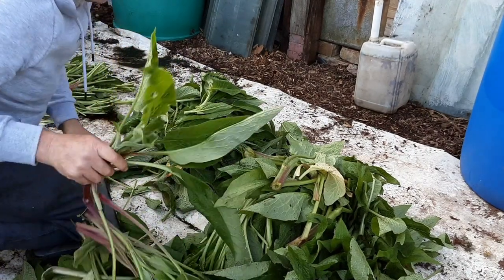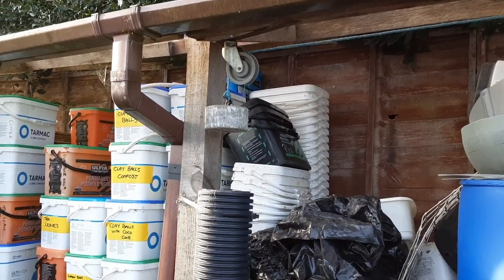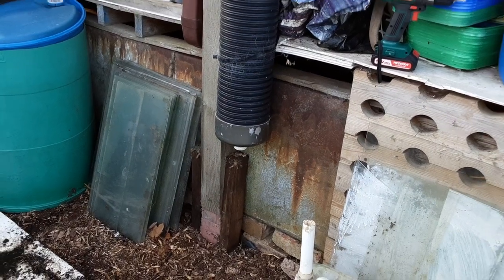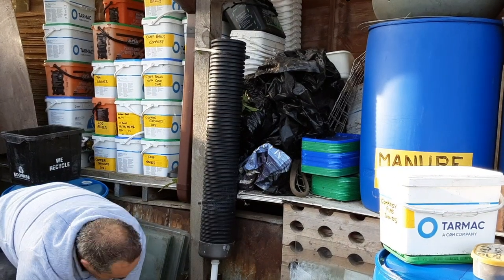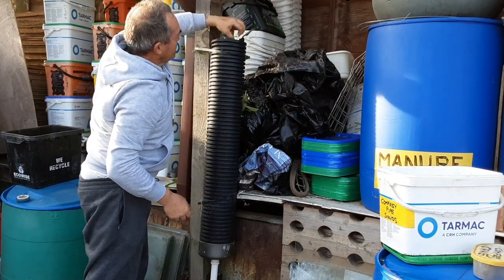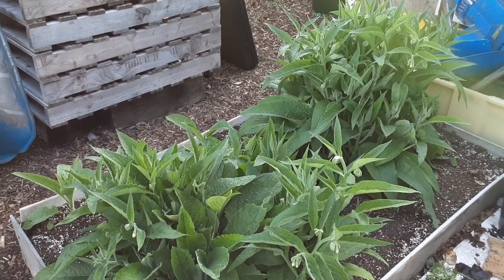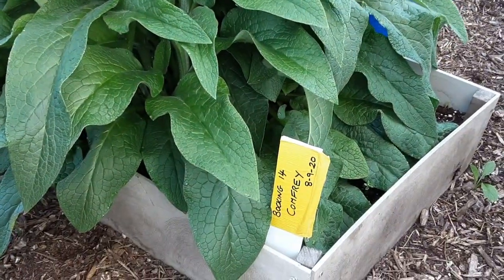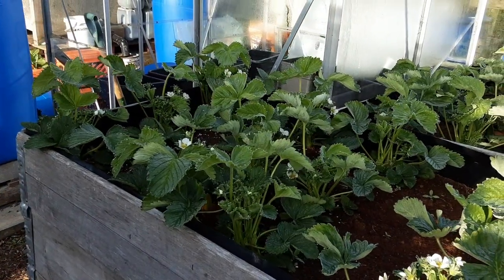Starting Off My Comfrey Pipe 🌻 Bocking 14 Comfrey 🌻 Home Made Liquid Plant Foods & Compost Mixes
It's time to start feeding the Comfrey pipe.

To help with the rats and Motley Dwarf Virus spread by the Carrot Willow Aphid and the Carrot root fly I am going to protect my carrots the best way I know how.

1) 1000w quantum board for USA (Growstar)
2) 1000w quantum board for Canada (Growstar)
3) 1000w quantum board for UK (Cokolila)
4) 1000w quantum board for Germany (Cokolila)
5) 1000w quantum board for France (Cokolila)
6) 1000w quantum board for Spain (Cokolila)
7) 1000w quantum board for Italy (Cokolila)

36w grow light bulb